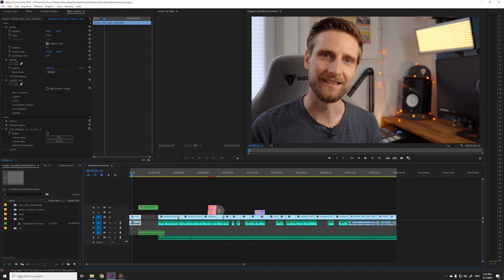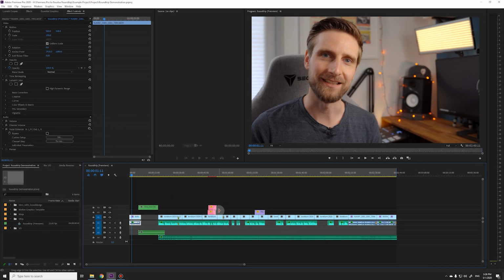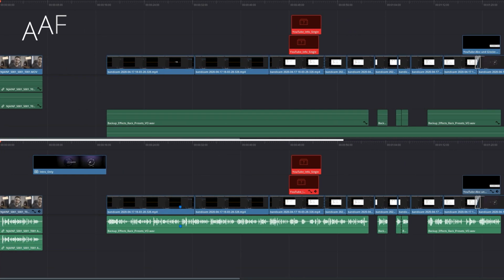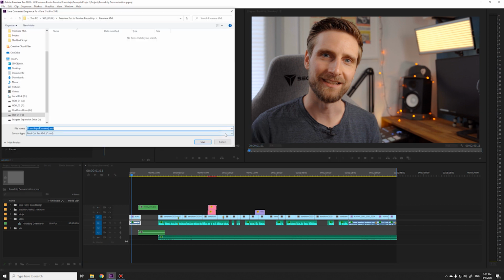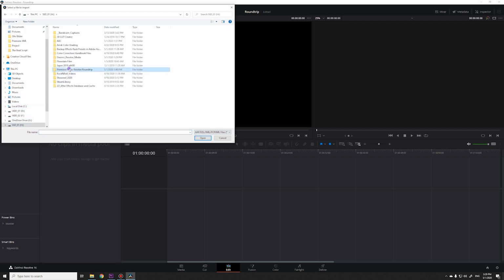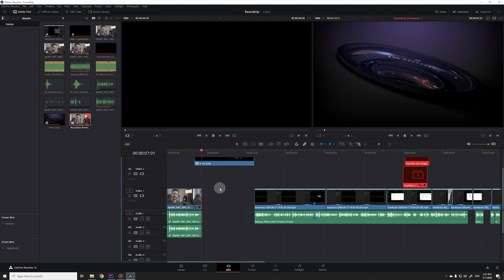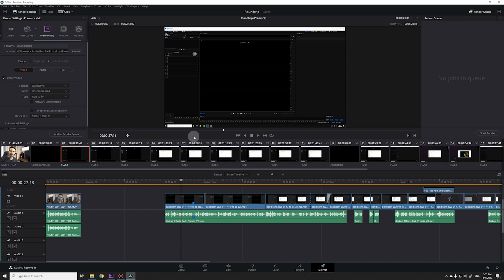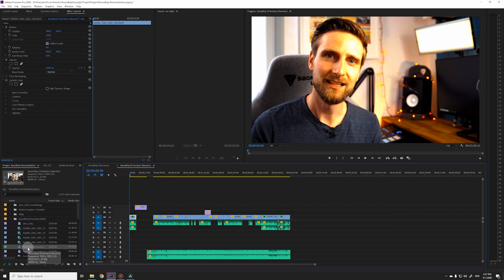Complete Roundtrip from Premiere Pro to Davinci Resolve 16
Doing the roundtrip from Premiere Pro to Davinci Resolve is a nice way to use the combined strength of both applications. Edit in Premiere and do the color grading in Resolve.
But unfortunately the process of roundtripping is not as easy as it seems. There are a lot of things to keep in mind to get your edit from Premiere to Resolve. In this tutorial I show you everything you need to know about the Roundtrip Workflow and provide you with a list of common issues that come up regularly in my own projects.

Equipment I use:

Camera:

Sony Alpha a6400 inkl. 16-50mm

Light:

Aputure 120D II
Godox SL60W
Aputure Light Dome Mini II
Aputure Light Dome II
Neewer NL1320 LED-Videolight
Andoer HD-18S Ringlight

Sound:

Rode Wireless Go
Rode Lavalier Go
Rode Procaster dynamic Microphone
Rode NT-1A

Accessories:

Camera Cage SMALLRIG
Monitor/Recorder Atomos Ninja Inferno
Elgato Green Screen
Elgato Stream Deck